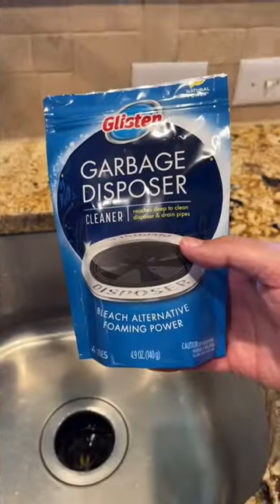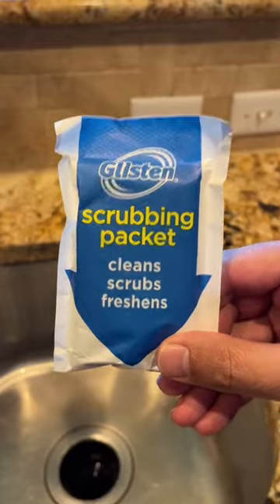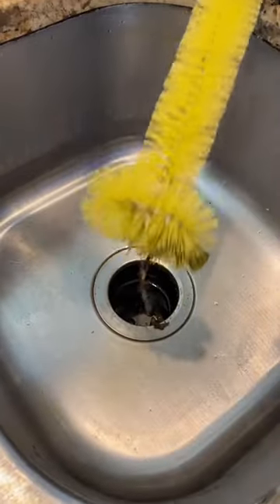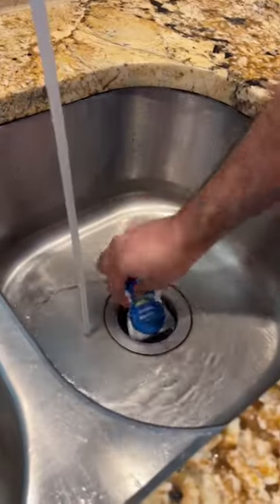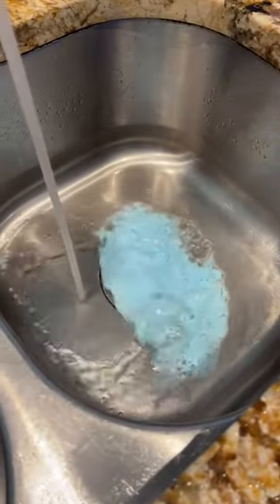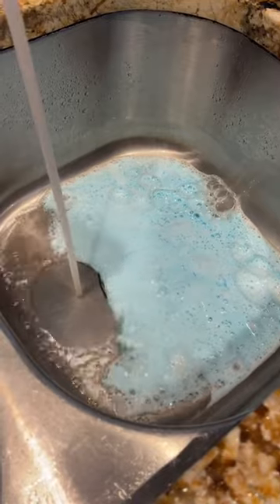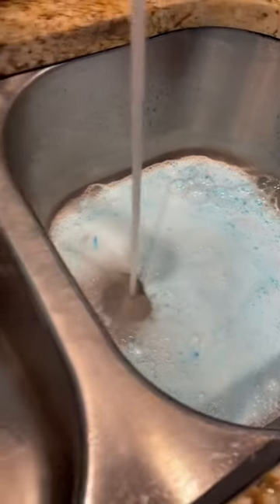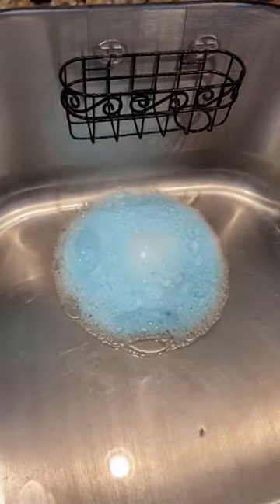How stinky is your garbage disposal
Looking for the latest Amazon must-haves that have taken TikTok by storm? Check out this video for the top must-have items that are trending right now! From cool gadgets to trendy fashion finds, we've got you covered.

To make this video even better, we've added a catchy instrumental to keep you entertained while we show you the best Amazon finds from TikTok Shorts. So sit back, relax, and get ready to discover your next favorite item!